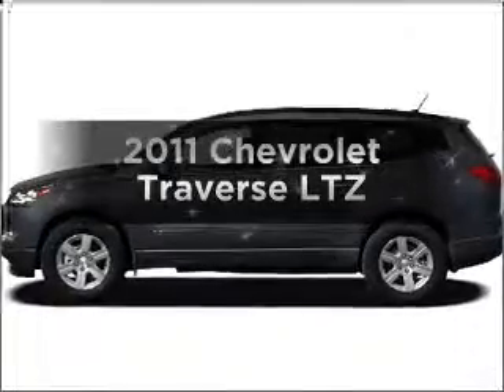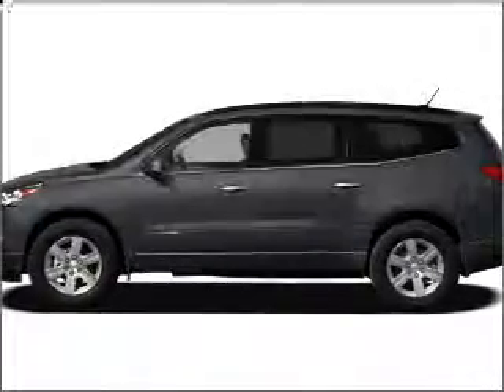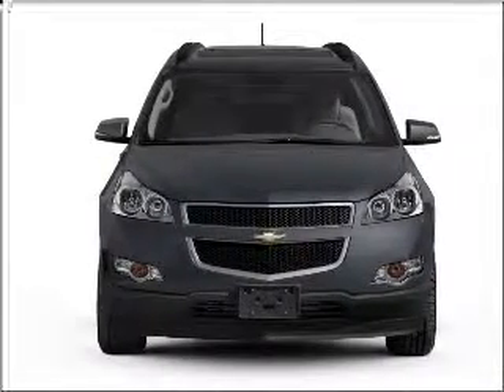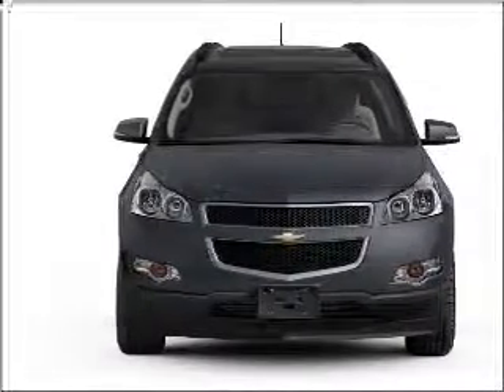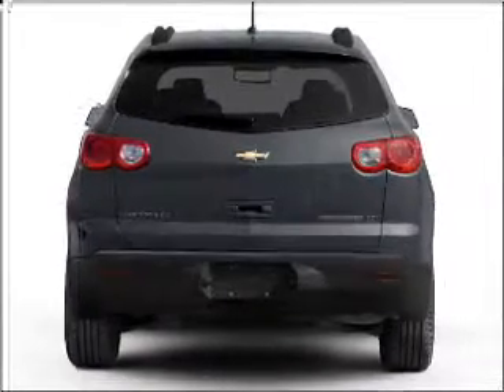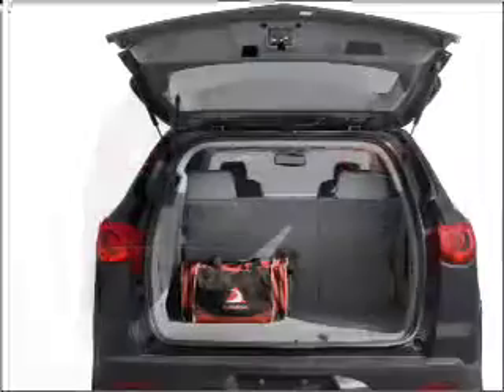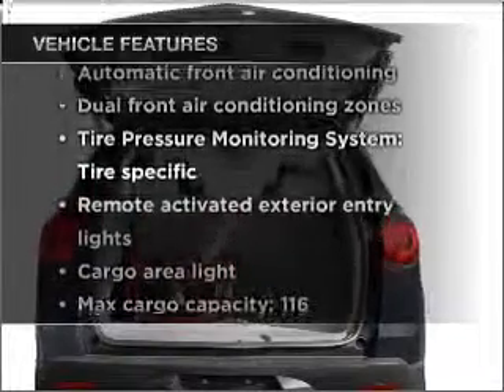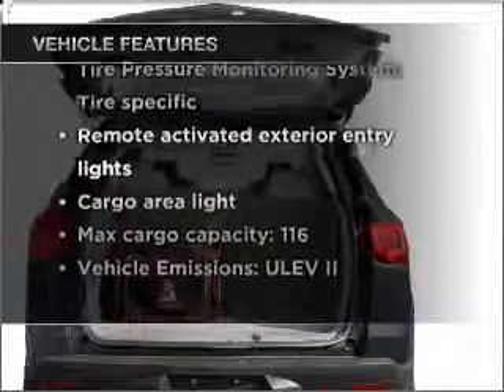2011 Chevrolet Traverse - Raleigh NC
Year: 2011
Make: Chevrolet
Model: Traverse
Trim: LTZ
Engine: 3.6 liter 6 cylinder 24 valve
Transmission: 6-Speed Automatic
Color: White Diamond Clearcoat
Mileage: 0
Address:
1820 Capital Blvd.